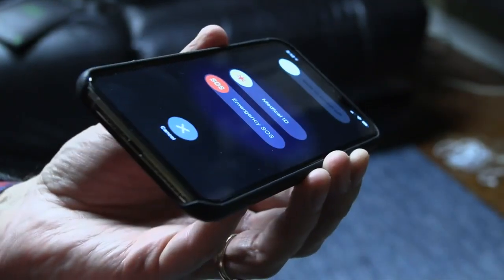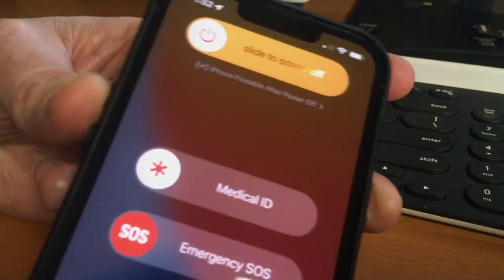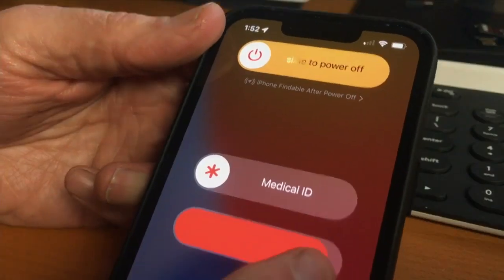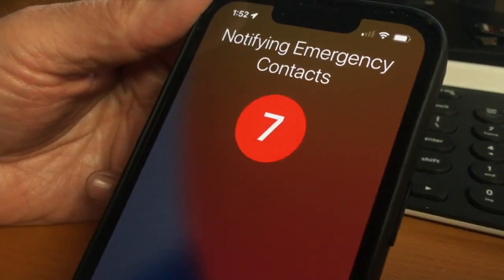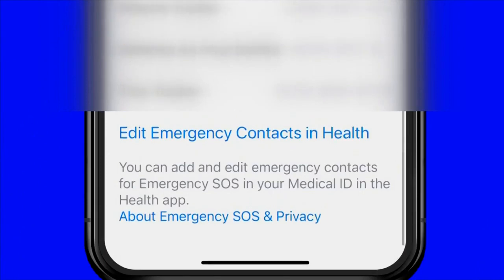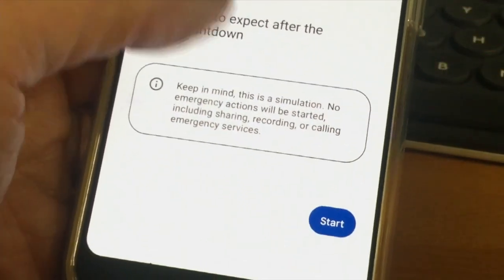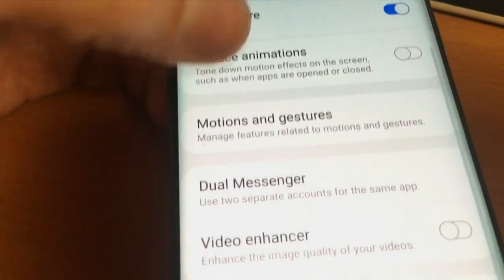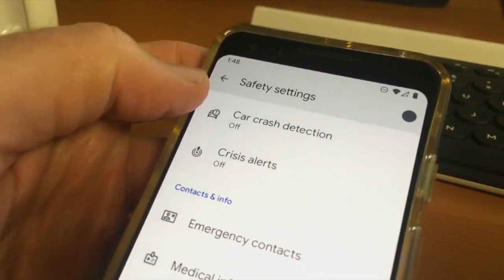WHAT THE TECH? How to use Emergency SOS feature on Apple, Android devices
Not many people know about Emergency SOS or how to set it up and use it. It can be lifesaving in almost any scary situation.